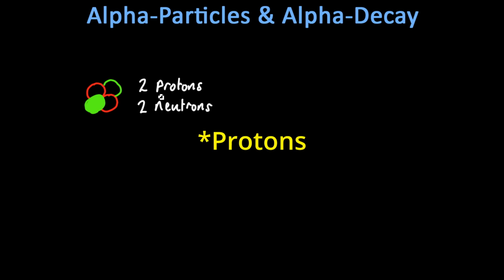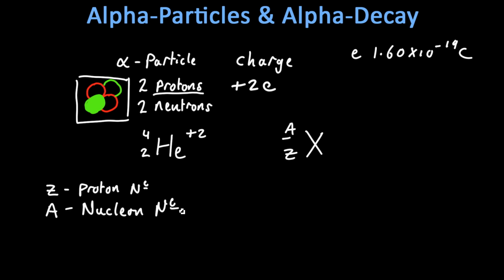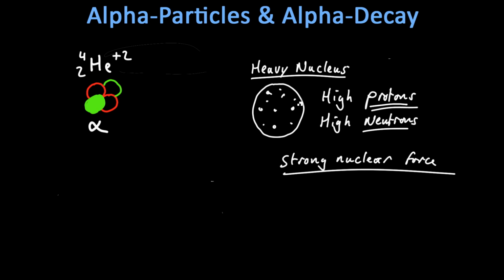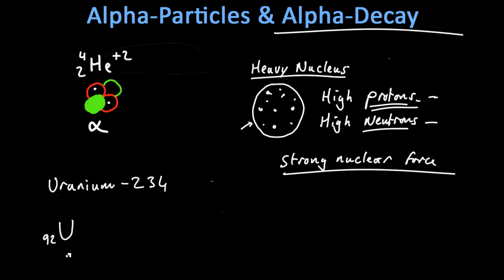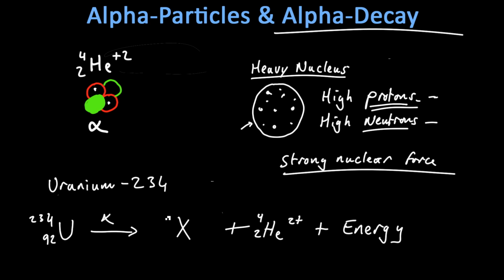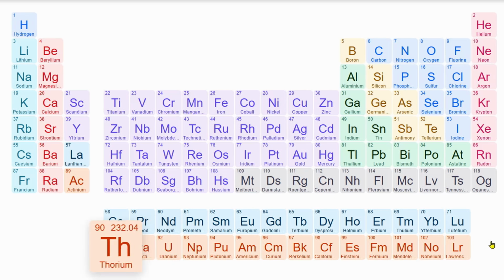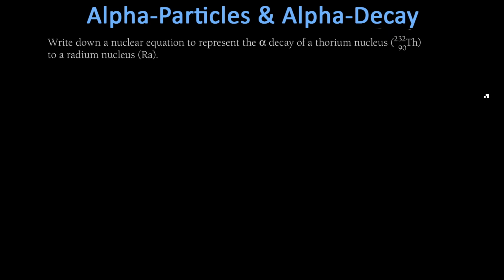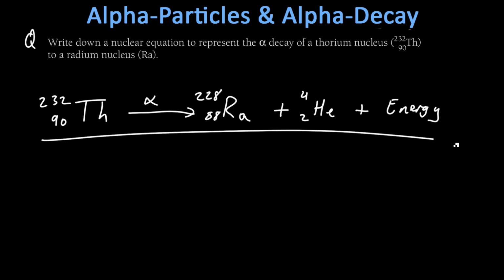Alpha Particles & Alpha Decay | Particle Physics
In this video, we'll look at:
- what an alpha particle is
- What alpha-decay is and how it works
- How to write out nuclear equations involving alpha-decay

Chapters:
00:00 What is an alpha-particle?
01:35 Proton No. and Nucleon No.
02:31 Where do alpha-particles come from?
04:44 Example problem - alpha-decay
08:51 Penetration power of alpha particles
10:20 Example Problem - Nuclear Equation